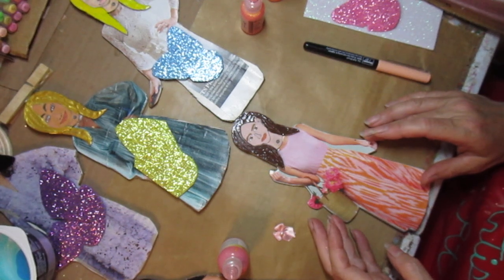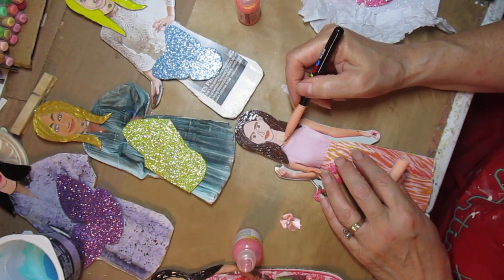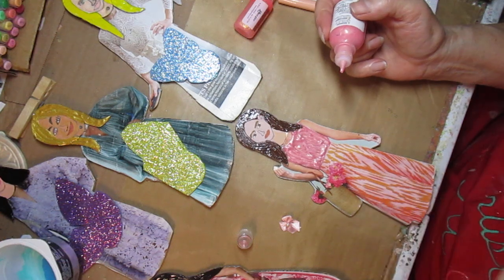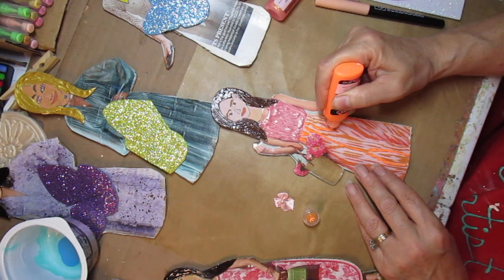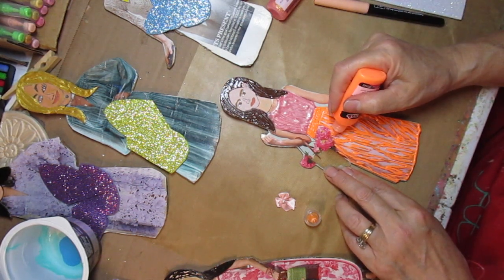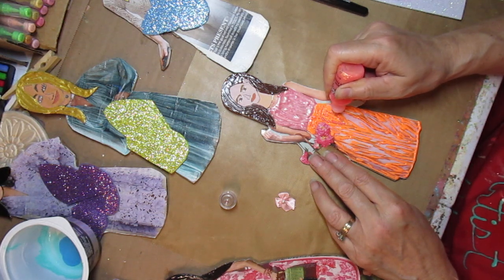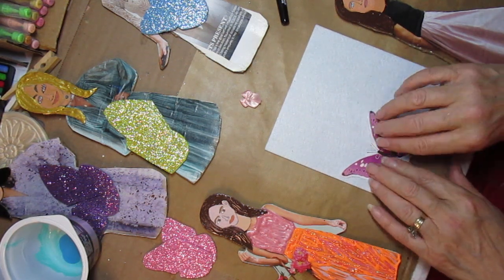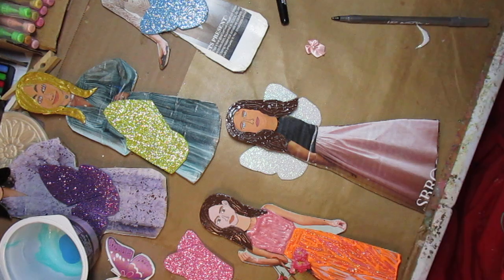Her dress just needs to be better. Paper dolls with a twist part #2. MVI 4000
In this video I show how I finished the hair on the paper doll I was working on in the part 1 video. And I colorize the dress with fabric paints. Then I show how to make wings for the paper doll out of glitter felt.